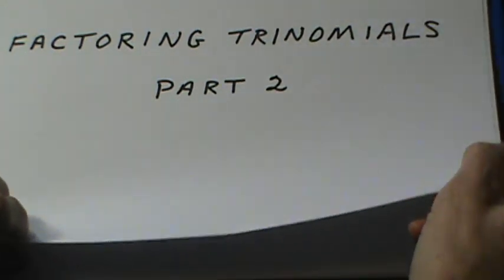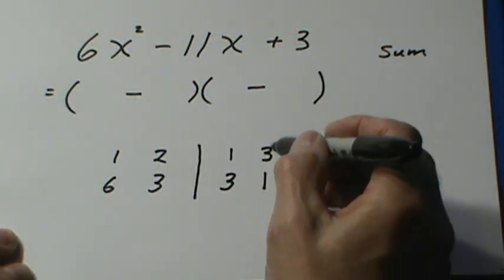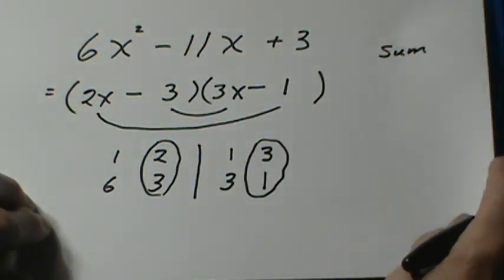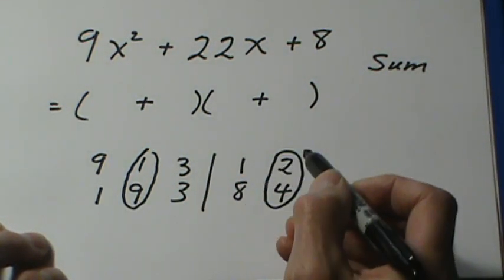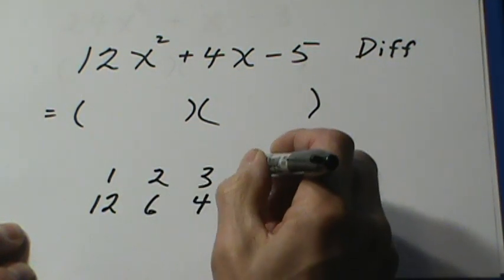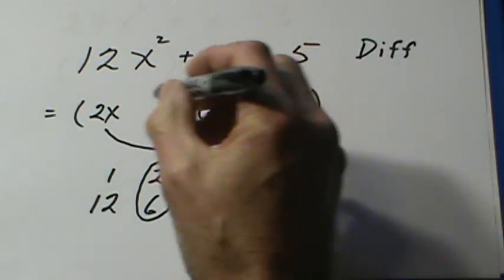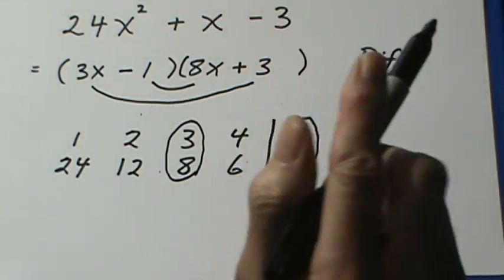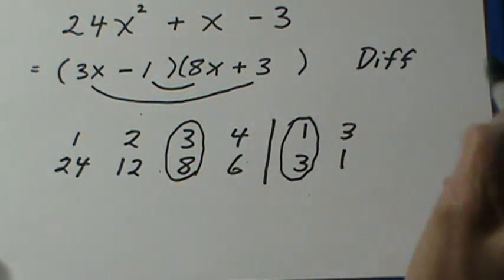Factoring Trinomials - Part 2 (Grade 10)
This is the second installment of the Factoring Trinomials series.

If you have any requests on videos, please feel free to send a message.

-Dennis and team